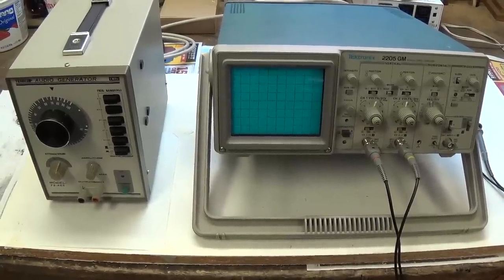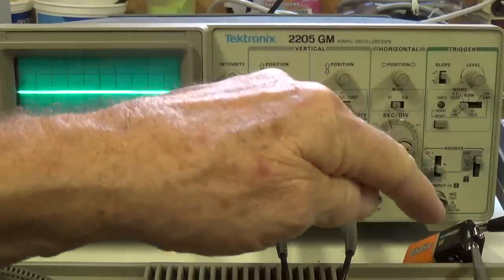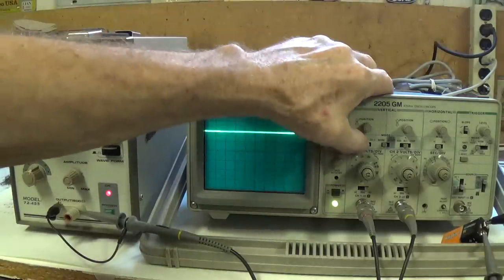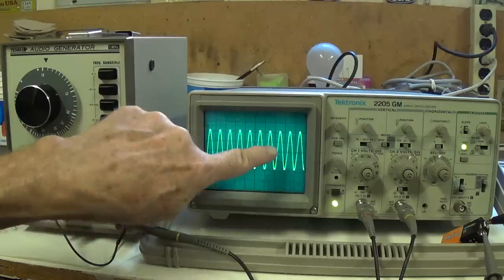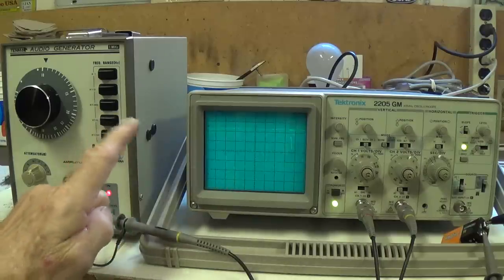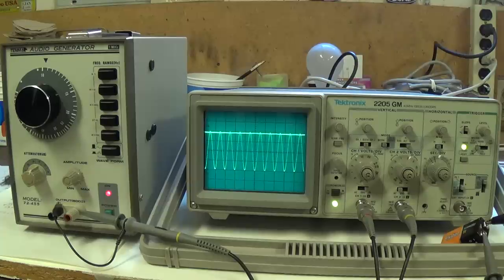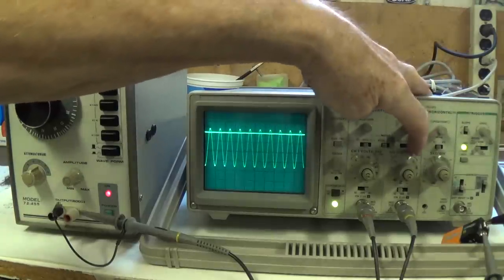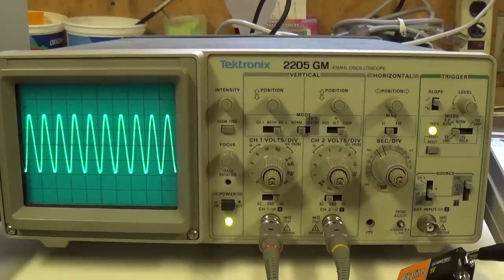Oscilloscope: DC & AC, Signal Tracing in Amp Circuit, RMS Output Measurement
In this video, we conclude the explanation of oscilloscope controls and theory with a discussion of DC traces and measurement, "Chop" setting for 2-channel display, AC "floating" on DC, and the X10 setting for Sec/Div. We will then use what we've learned to trace a signal through an amp circuit and calculate the voltage gain in each stage. Finally, we use the oscilloscope to measure the RMS output of an amplifier circuit. NOTE: Should you personally choose to perform any of these tests or measurements, please stringently observe all rules of electrical safety and proceed at your own risk.

0:00   DC, AC "Float", and the "Chop" Setting for 2-Channel Display
8:25    How the X10 Function Works with the Sec/Div Adjustment
10:03  Where's Jack ?
10:30  Signal Tracing & Voltage Gain Measurement in Amp Stages
21:14  Measuring RMS Output of Amp Circuit